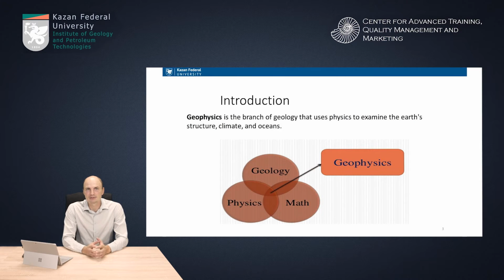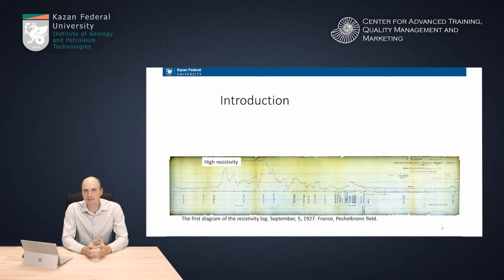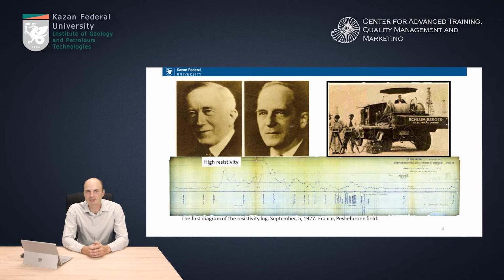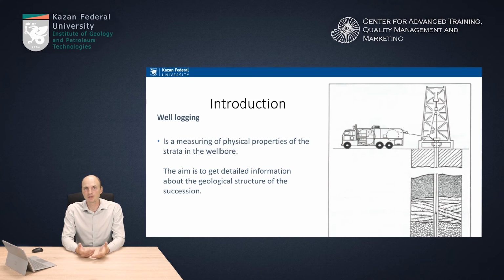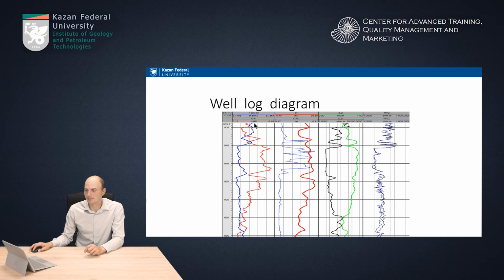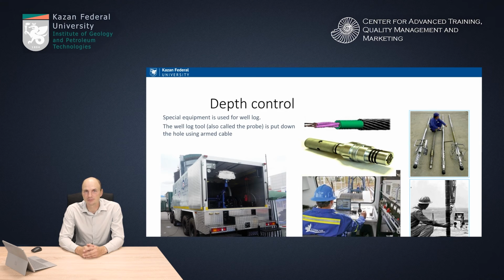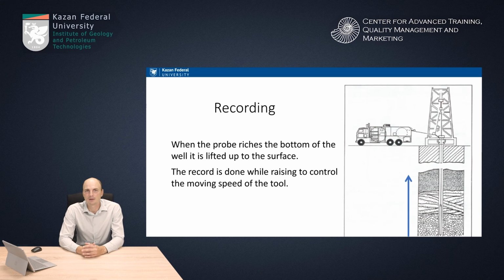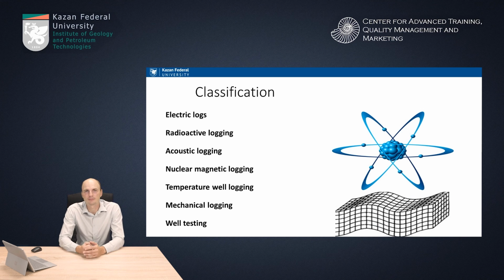Well log interpretation. Introduction to well logging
The lecture on Well log interpretation.

Lecturer: Platov Boris, Instityte of geology and petroleum technologies, Kazan federal university.

The lecture topics:
- Introduction to well log interpretation.

To get moore information on well logging data interpretation and obtain practical skills you can vizit training courses:

Improve your efficiency, achieve more, manage the quality of your life:
(Diary of a quality life)